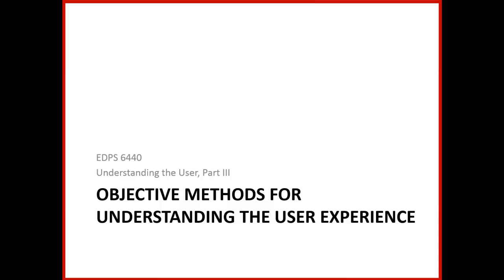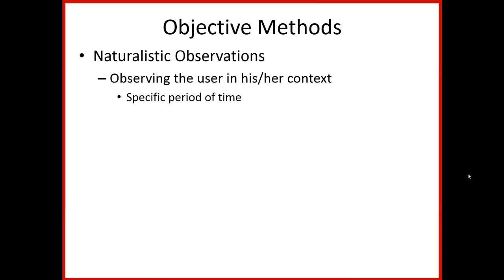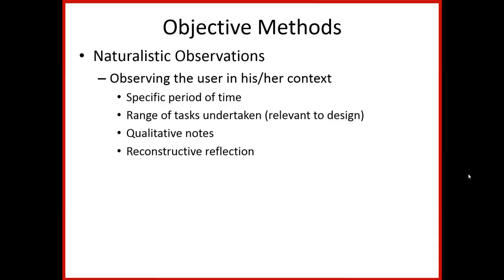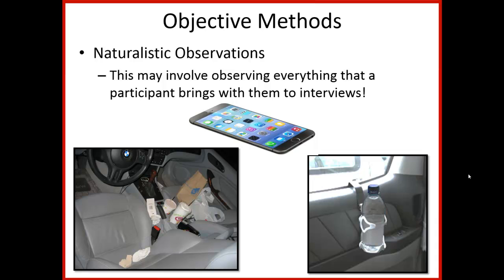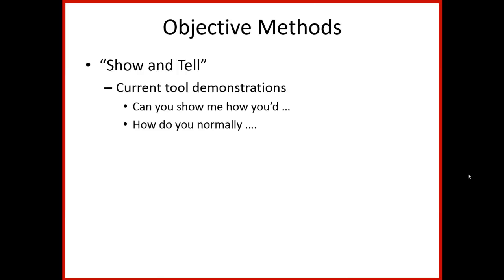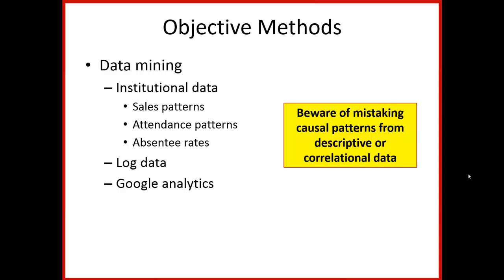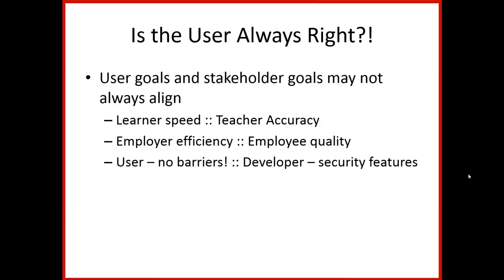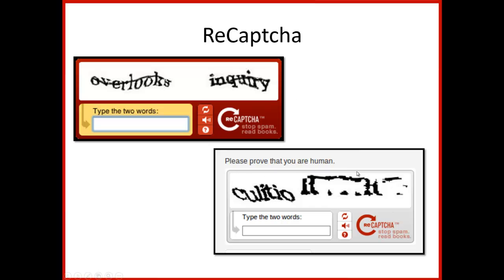Objective Methods for User Understanding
The final video for our class on understanding the users, this video describes basic objective methods that can be used.